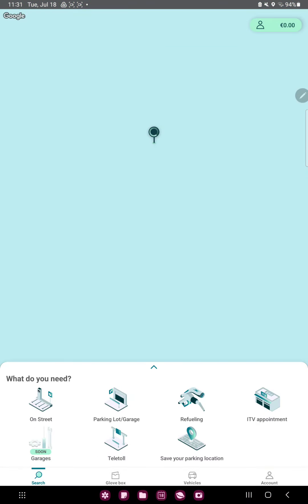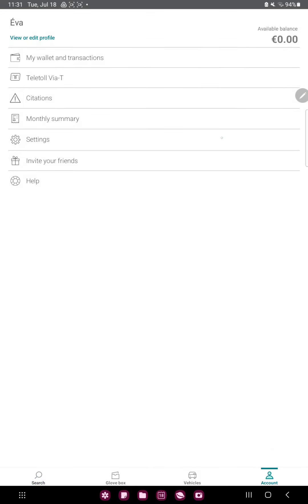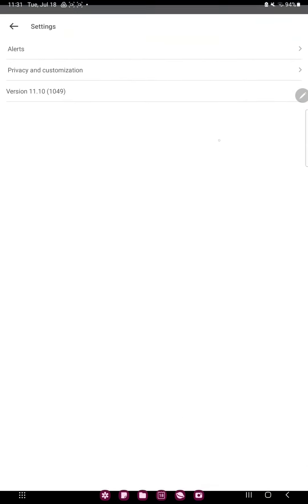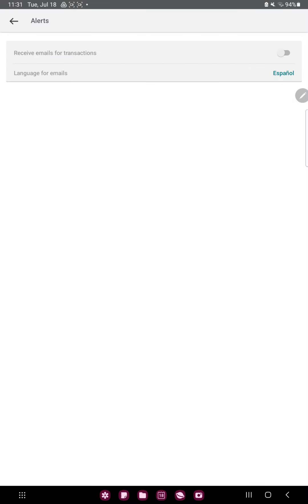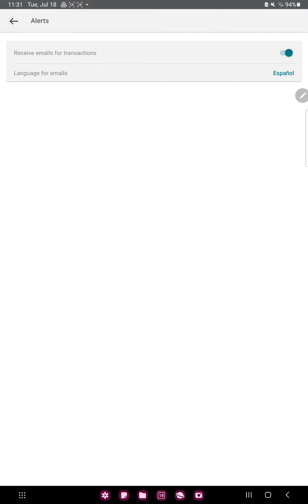How to enable transactions emails on EI Parking?